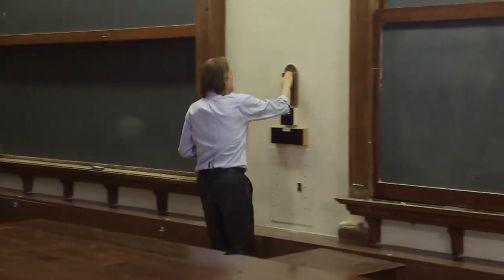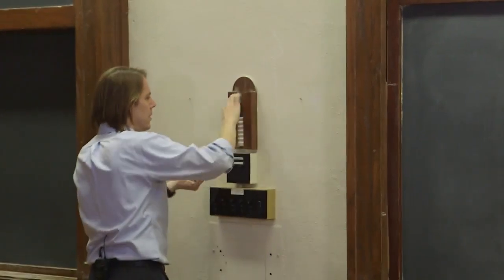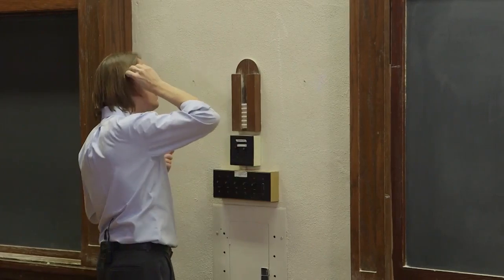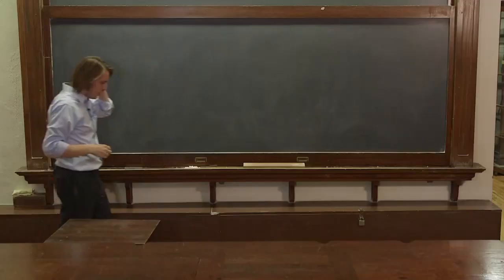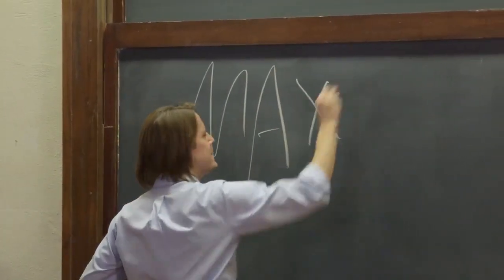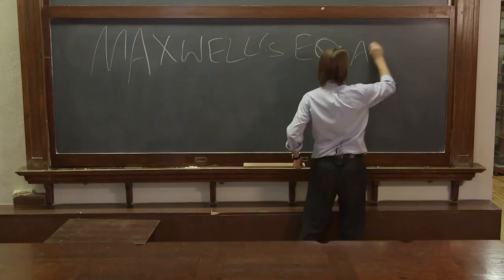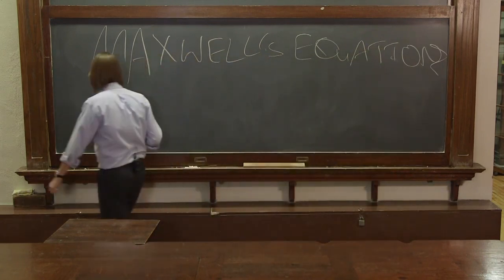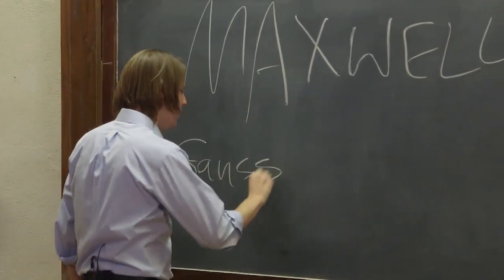PHYS 201 | EM Plane Waves 1 - Being Realistic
Oh wait, now I remember why we don't do full analytical solutions in optics.